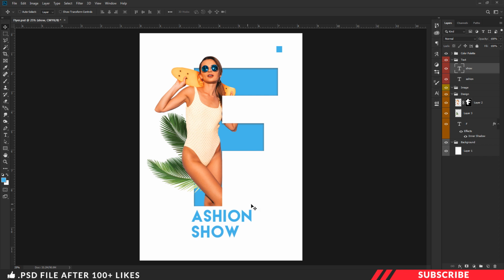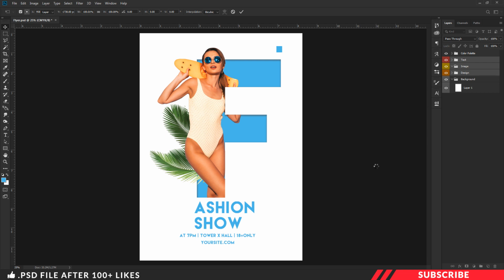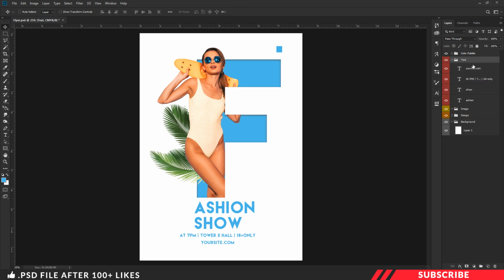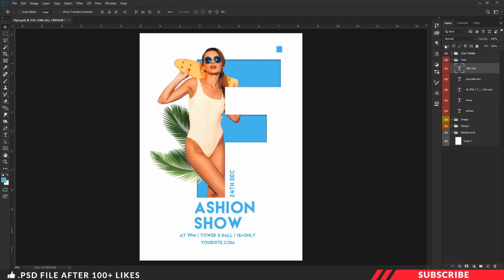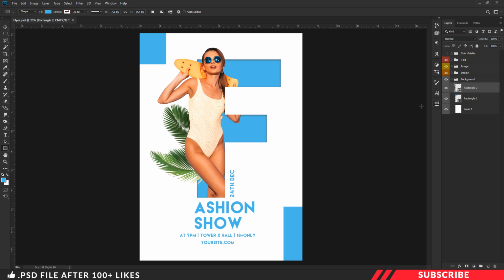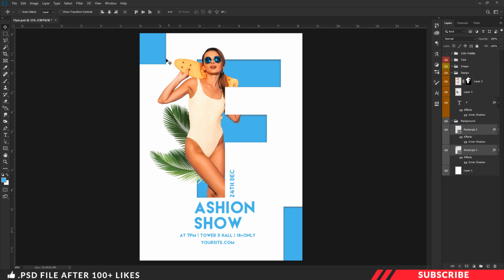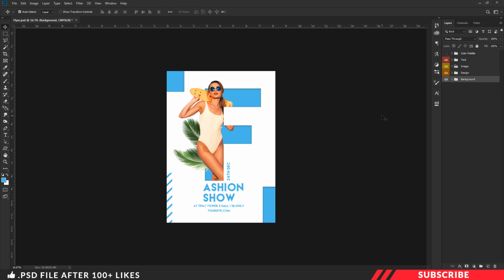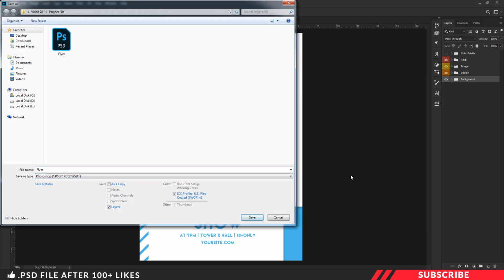How To Design Fashion Flyer 2020 in Photoshop | In-Depth Tutorial | PE78 | Free Flyer Template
In this tutorial we are going to learn design fashion show event flyer template in photoshop. Before getting started download the project file so that it will be much easier for you too follow this tutorial. Link given below.
diyFashion flyer tutorial in Photoshop
Fashion flyer tutorial